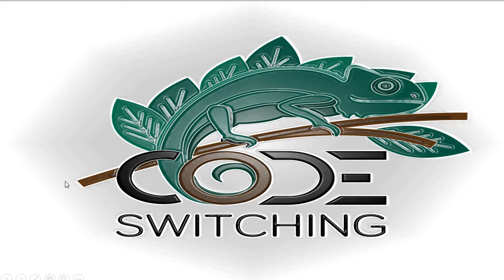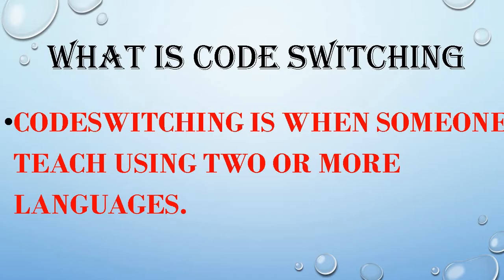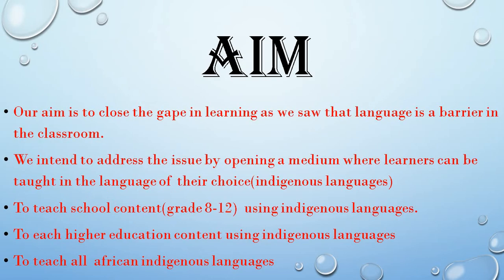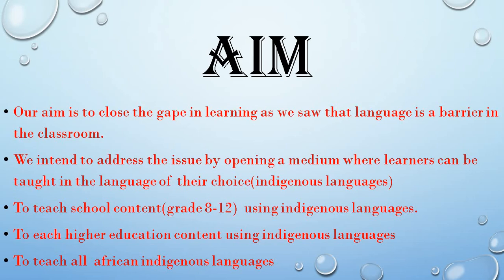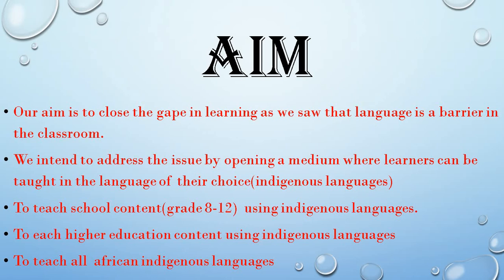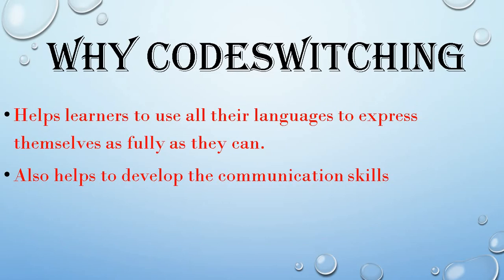INTRODUCTION TO CODESWITCHING2020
CODESWITCHING2020 IS IN ORGANIZATION WHICH WE TEACH CONTENT USING INDIGENOUS LANGUAGES. WE OFFER ONLINE TUTORING AND ONE ON ONE TUTORING .